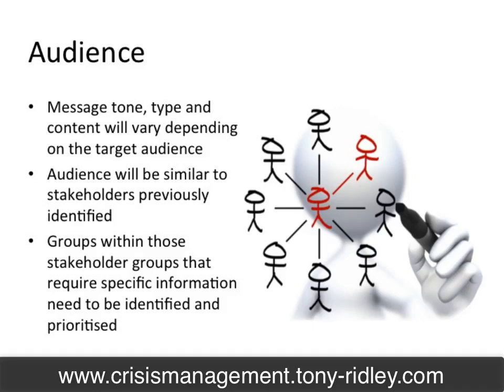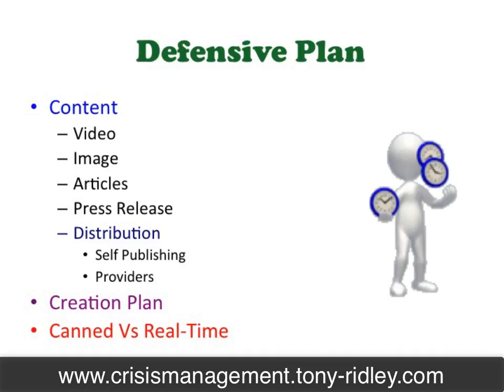Crisis Management and Leadership Training:29.Communications-Publishing by Tony Ridley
Crisis Management and Leadership Training:29.Communications-Publishing by Tony Ridley is a training video about publishing information and content as part of a crisis communications strategy